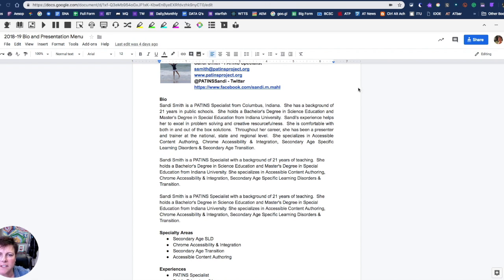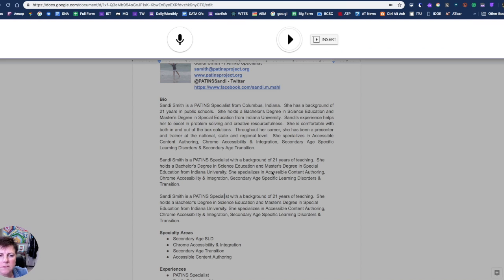Voice Note R&W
This video shows how to use the function voice note from Read & Write for Google in a Google Document.